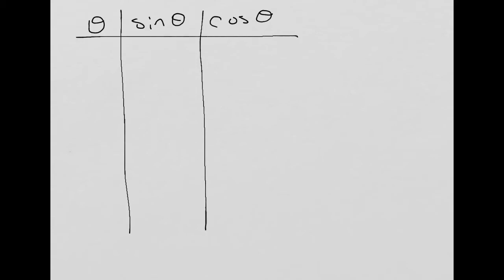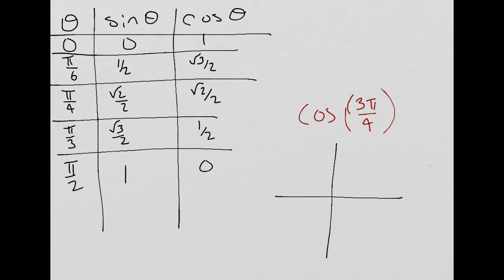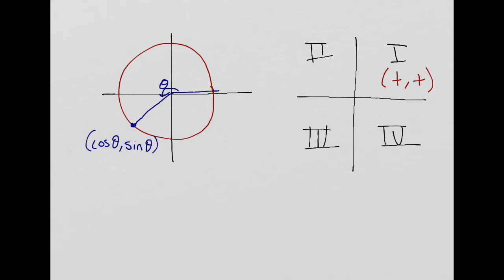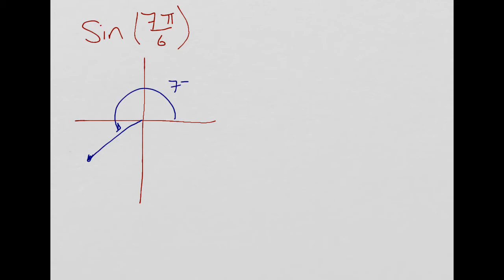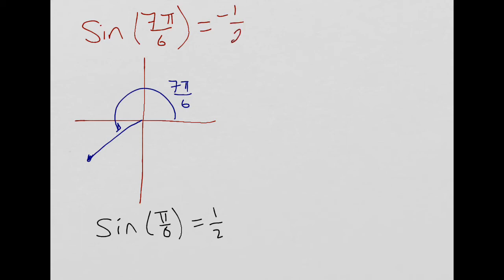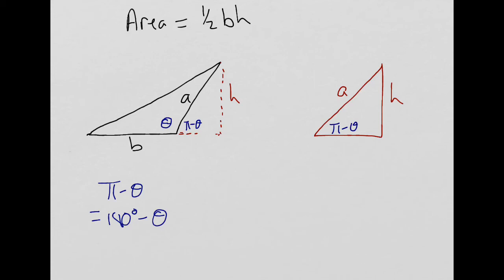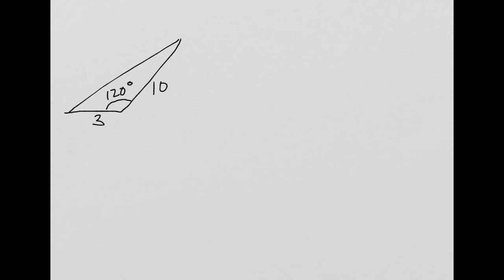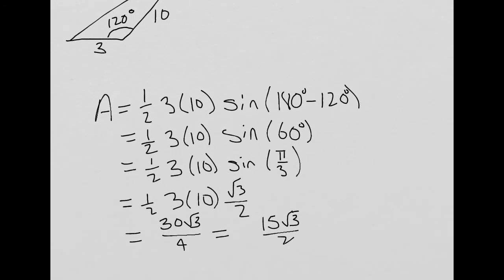Stewart Precalculus 6 3